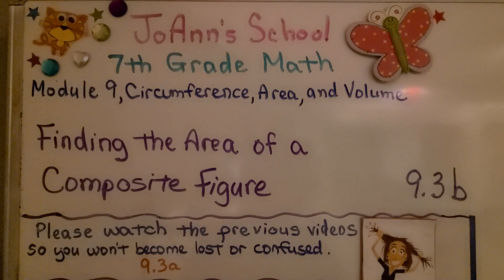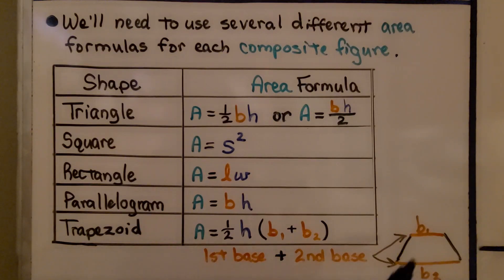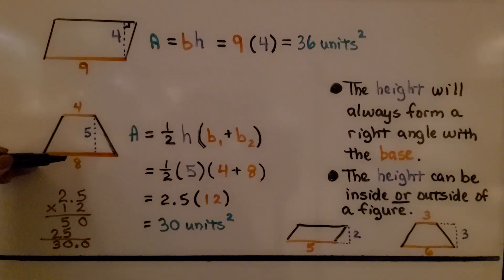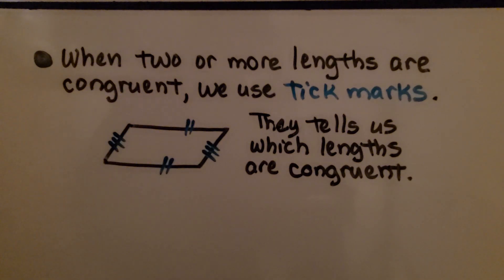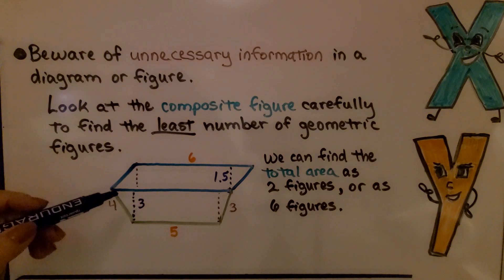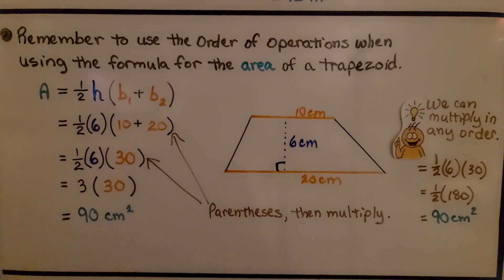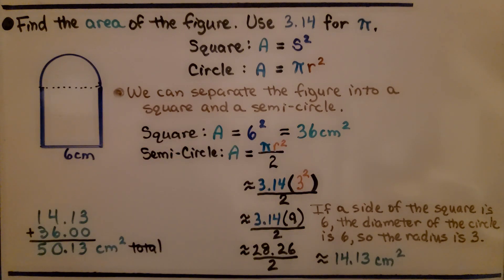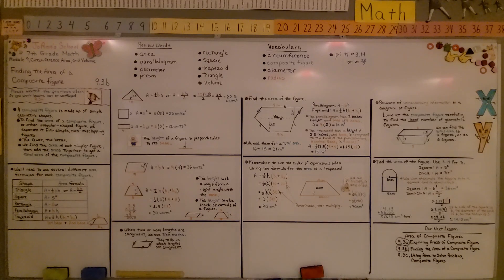7th Grade Math 9.3b, Finding Area of Composite Figures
A composite figure is made up of simple geometric shapes. To find the area of a composite figure, or other irregular-shaped figure, we separated it into simple, non-overlapping figures. The fewer, the better. We find the area of each simple figure, then add the areas together to get a total area. We start the lesson by reviewing how to find the area of a triangle, square, rectangle, parallelogram, and trapezoids. We walk through finding the area of two different composite figures.

Language: ‎English
2018 copyright
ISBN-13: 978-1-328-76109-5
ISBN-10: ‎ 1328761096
Item Weight: 2.4 pounds
Paperback: 560 pages
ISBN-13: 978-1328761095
Product dimensions: 8.5 x 1.07 x 1.12 inches
Reading level: 12 - 13 years